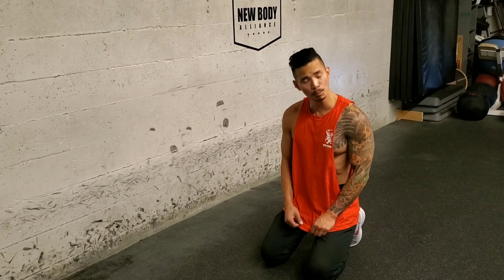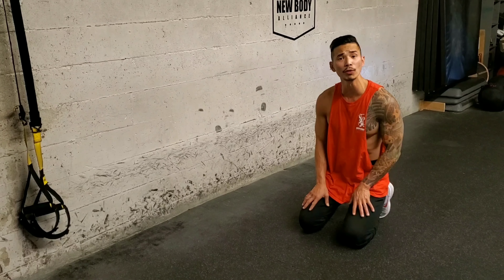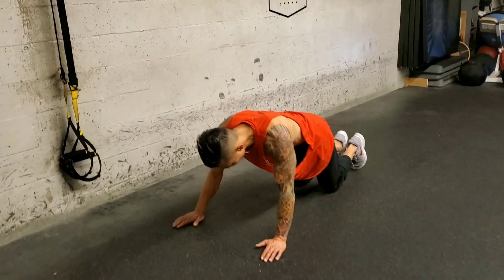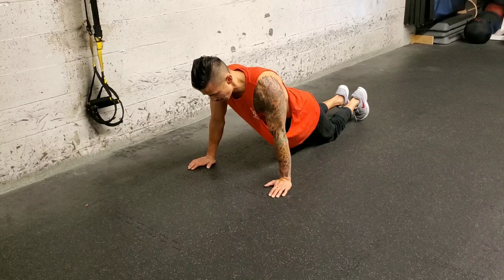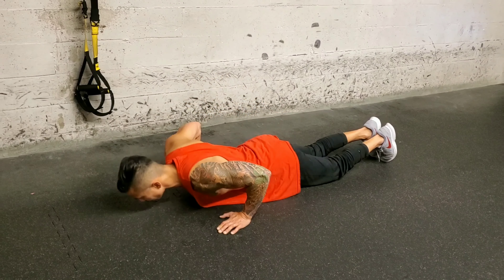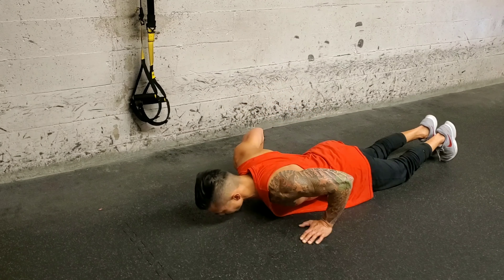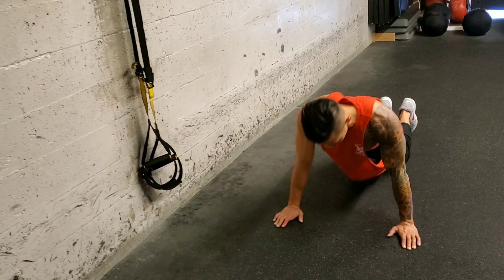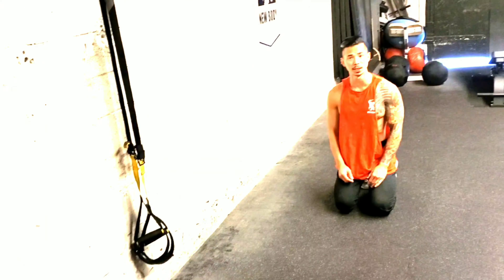Push Up On Kness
Push Up On Knees